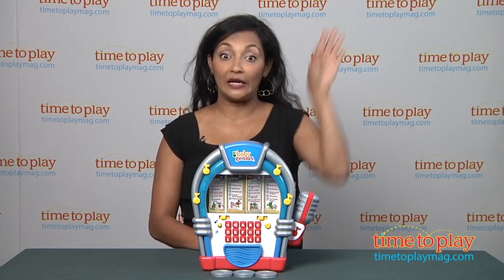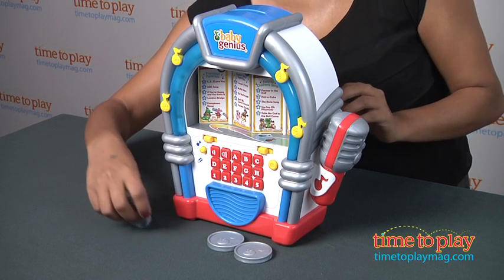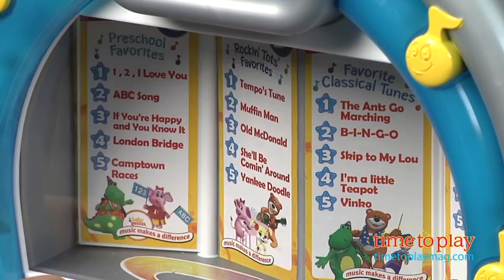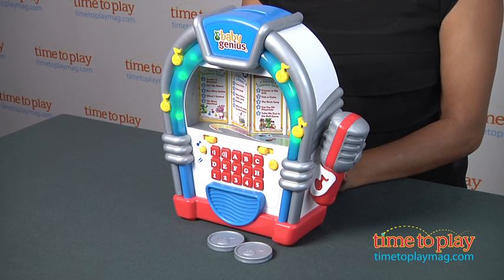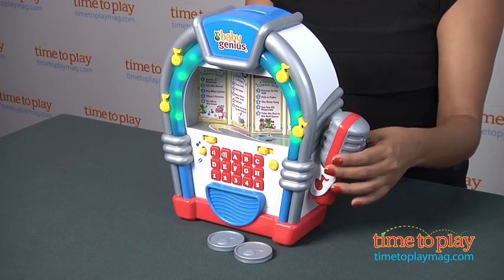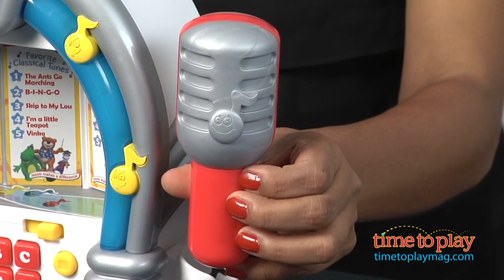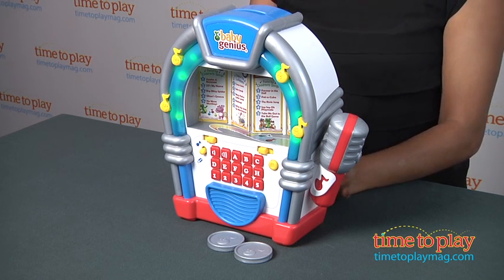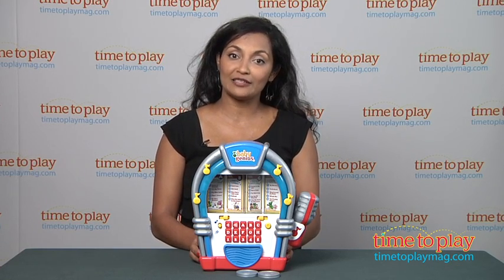Baby Genius Be a Star Sing Along Jukebox from Tollytots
The Baby Genius Be a Star Sing Along Jukebox, from Jakks Pacific's Tollytots division, looks like a real jukebox, and kids insert plastic coins and use the letter and number buttons on the front to listen to Baby Genius songs. There are more than 40 songs to choose from. Kids can switch to karaoke mode and use the pretend microphone stored on the side to sing along. LED lights flash along to the beat for a rocking light show. There are two volume settings. A Baby Genius DVD is included with the jukebox.